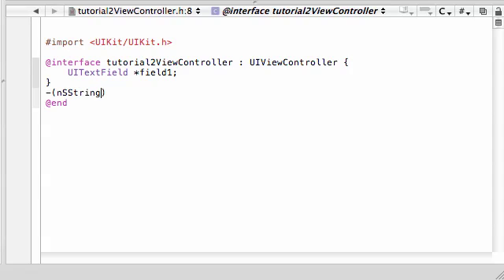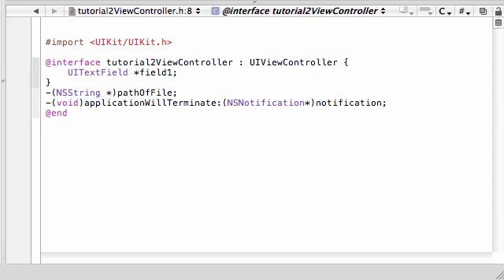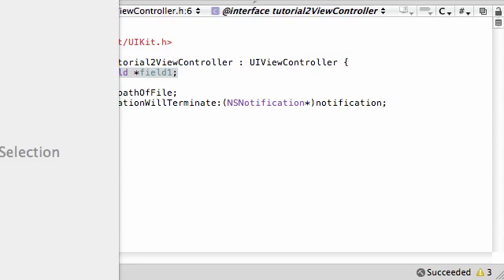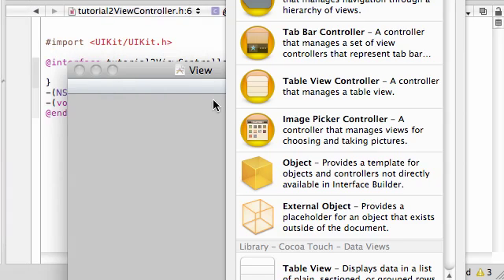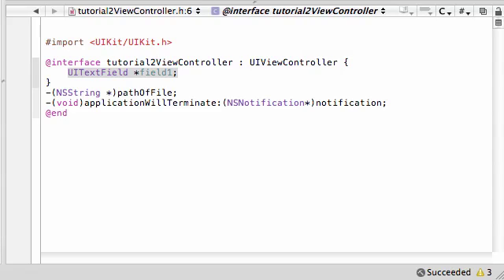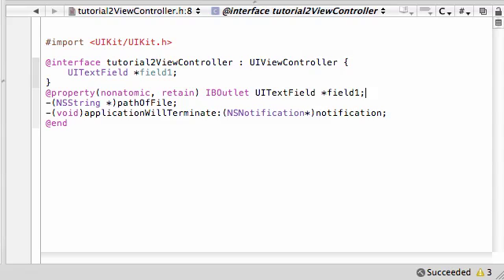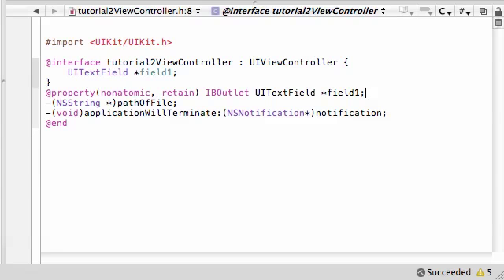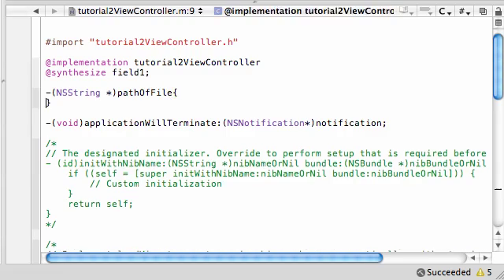iPhone Development Tutorial - 34 - How to Save Data